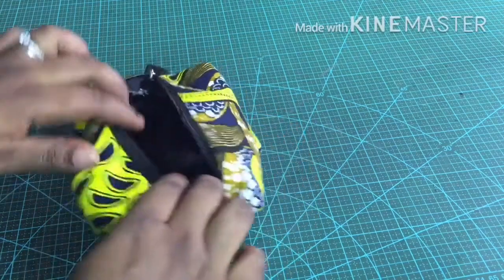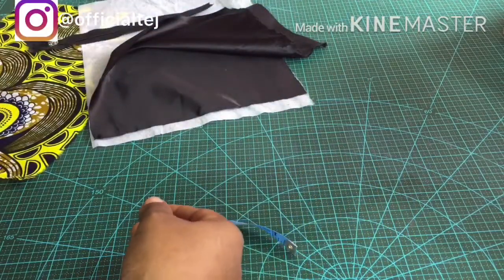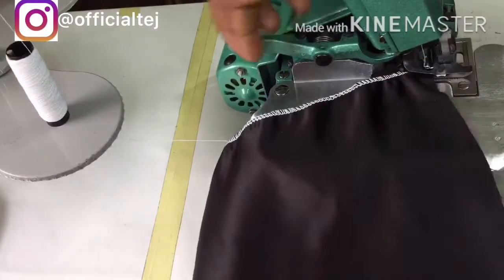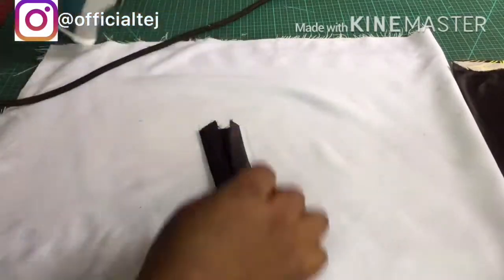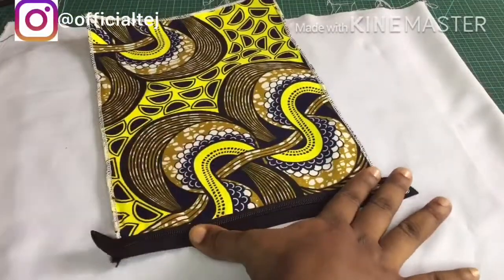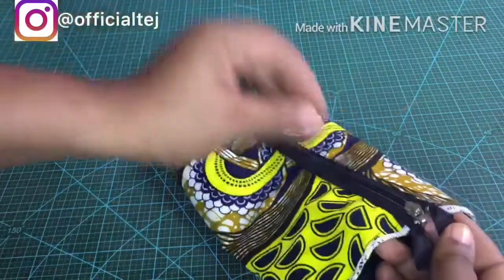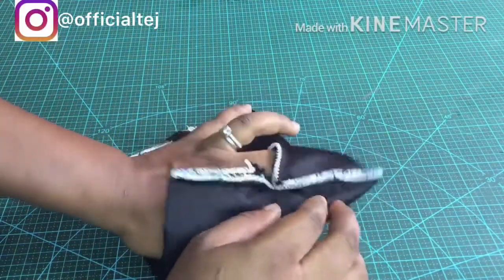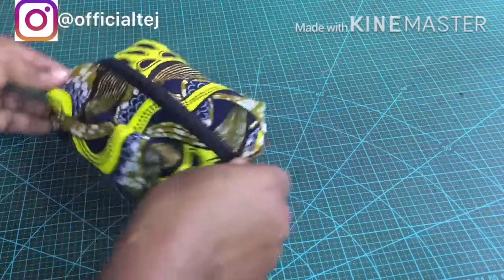Ankara Makeup Purse DIY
Materials needed;
-Ankara fabric
-bridal satin
-measuring tape
-scissors
-tailor chalk
-sewing machine
-gum stay
-iron
-zipper

Fabric measurements
-2 Ankara & Bridal Satin- 10” by 14”
-1 interfacing 10” by 14”
-1 zipper holder fabric 3” by 4”
-1 zipper 9”

No copy right sound